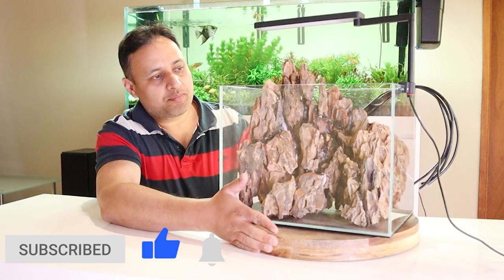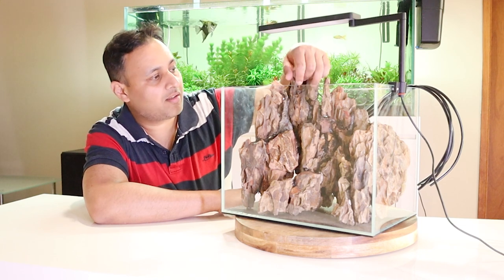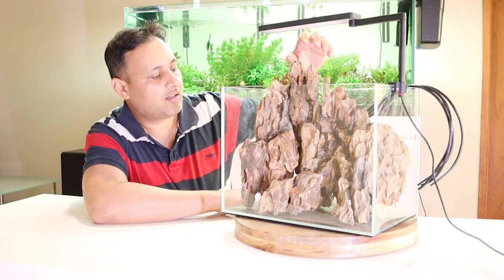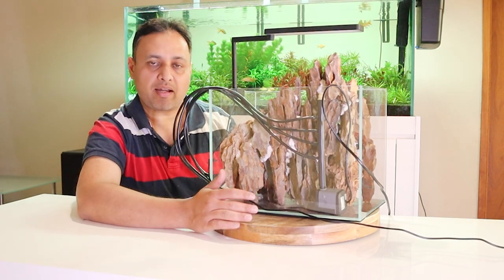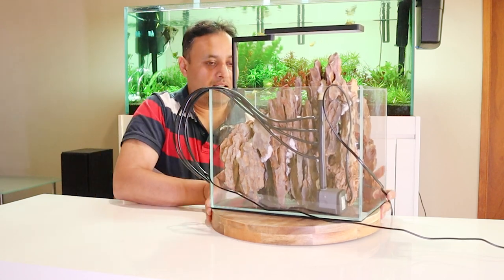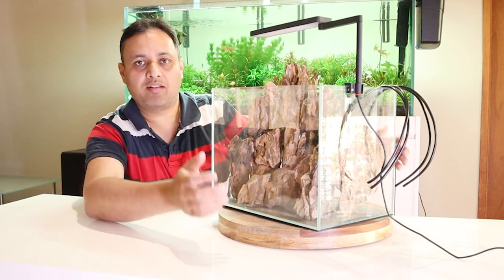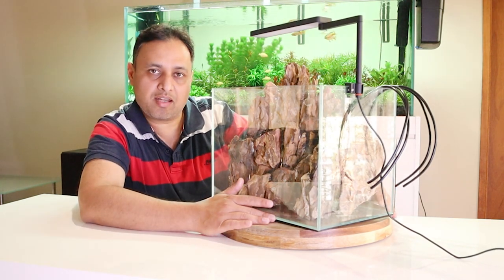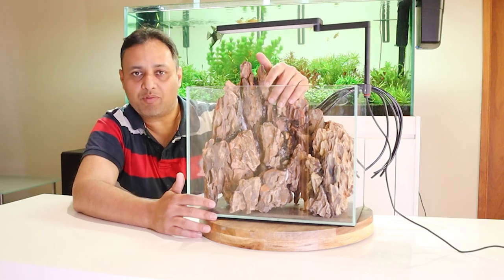Nano Waterfall Paludarium - Step By Step Tutorial Using Waterbox Clear Mini 6 And Dragon Rocks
Always wanted to create a plaludarium and kick started this project using ultra clear tank from Waterbox. This video is bit long but covers complete process starting from creation of hardscape to planting process. I hope you all will enjoy it and if any questions please ask in comment section and I will answer them.

Thanks
Jag